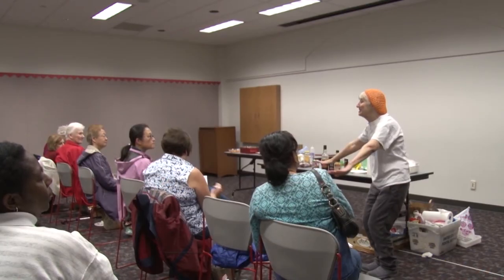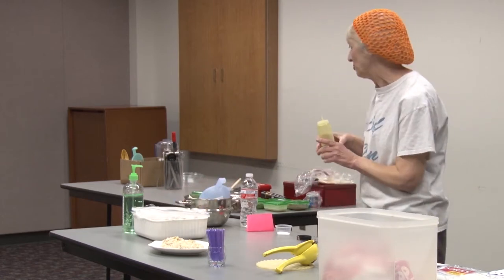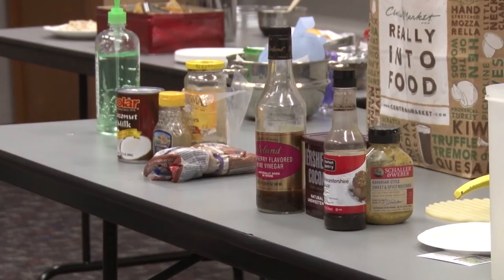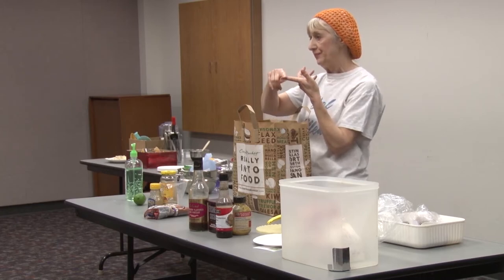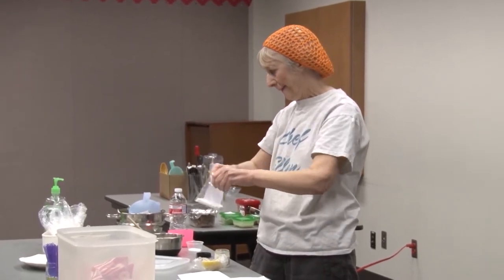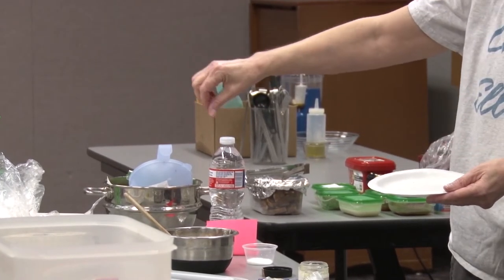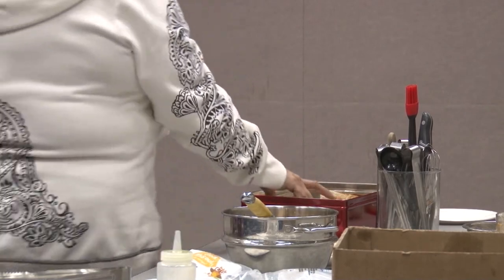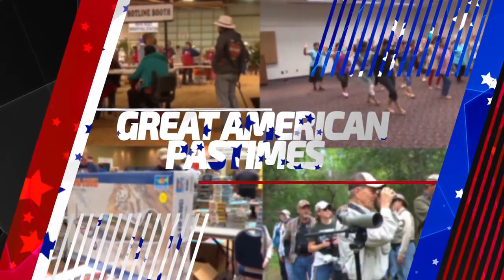Great American Pastimes - Tasty Home Cooking at the Library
One popular New Year's resolution is to cook healthy meals at home.  Making things both healthy and tasty is easier than you might think.  John Davis reaches into the pantry for some ideas in this week's Great American Pastimes.  Broadcast February 2nd, 2018 on Stafford METV.